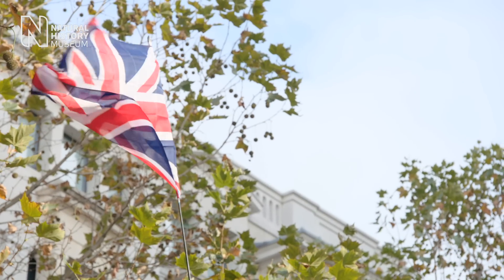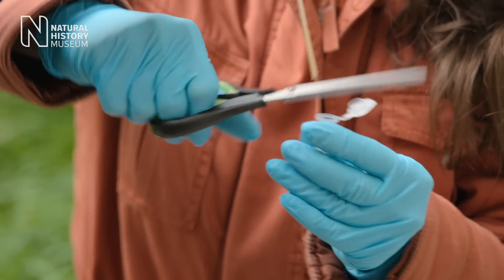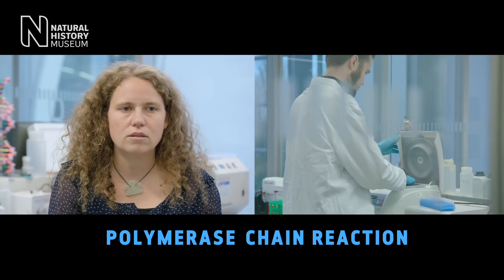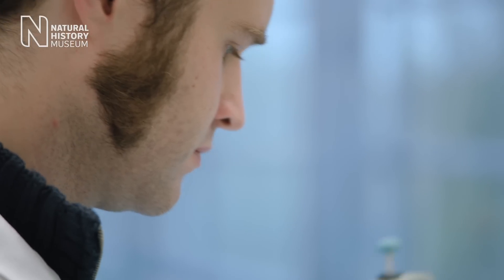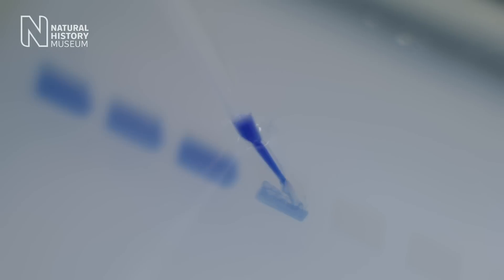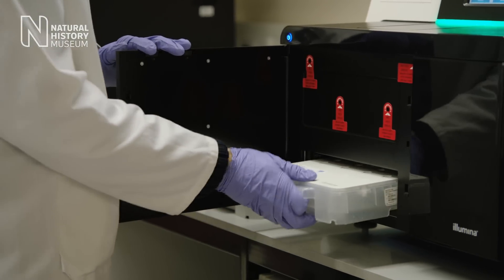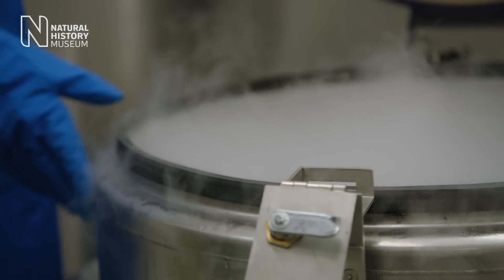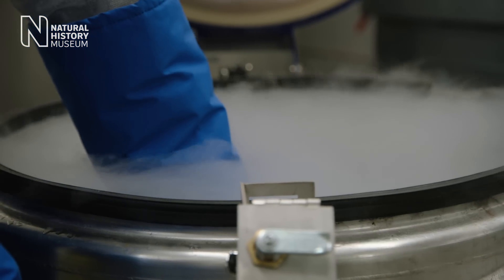The Microverse in the lab | Natural History Museum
To help us with our research into the biodiversity of microorganisms, schools and community groups are collecting samples from a little studied extreme environment - the exteriors of buildings across the UK. But what happens next? Watch our film to find out. If you would like to get involved in the project visit our